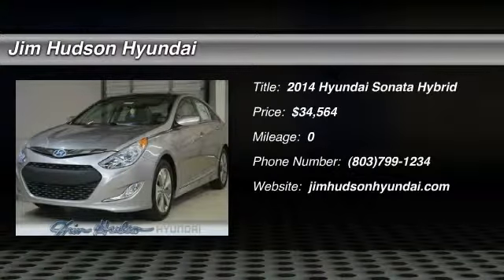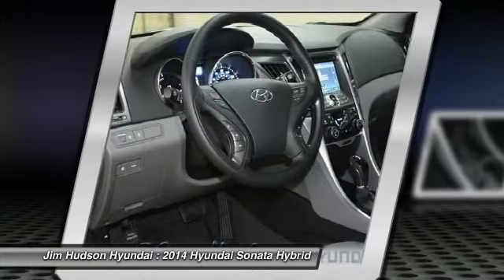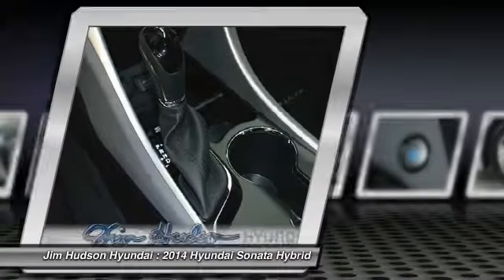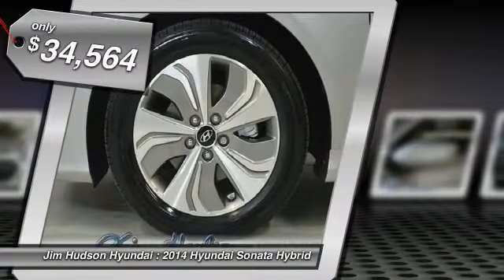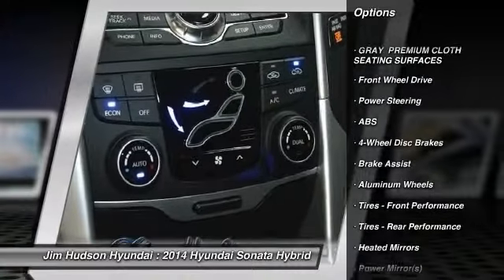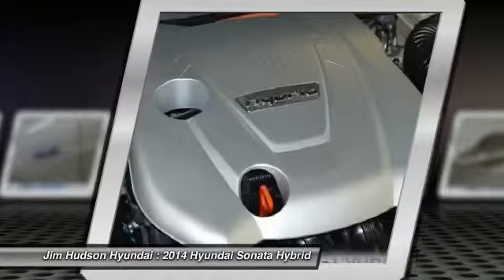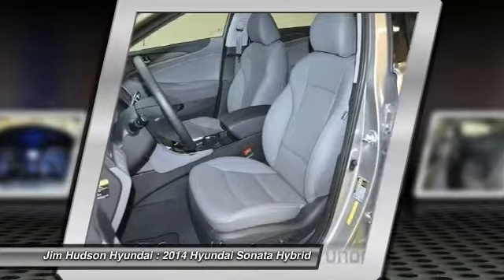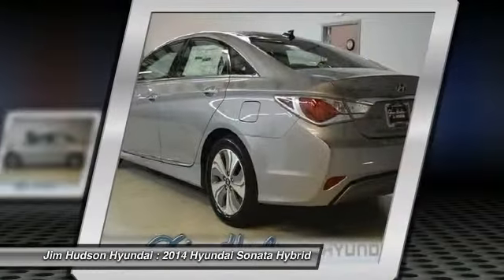2014 Hyundai Sonata Hybrid Columbia SC 27182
2014 Hyundai Sonata Hybrid  - $34564

310 Greystone Blvd.

Don't miss this 2014 Hyundai Sonata Hybrid. It's equipped with Automatic transmission and features a Hyper Silver Metallic exterior. With 0 miles, You'll want to take this vehicle home. Make a great choice today. Contact Jim Hudson Hyundai at (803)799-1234 and see this vehicle first hand.